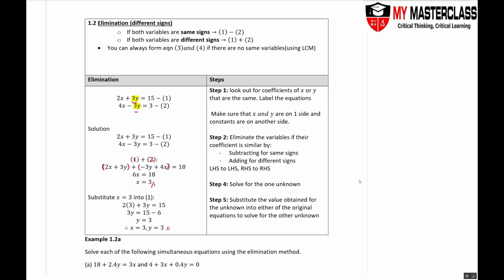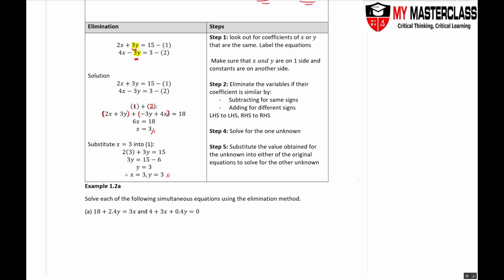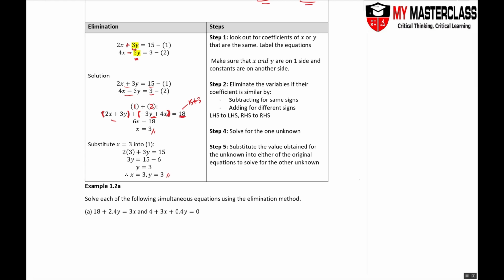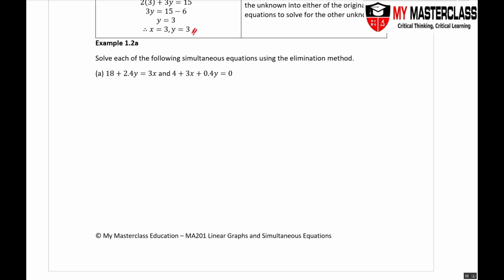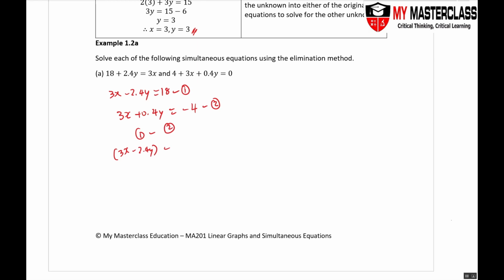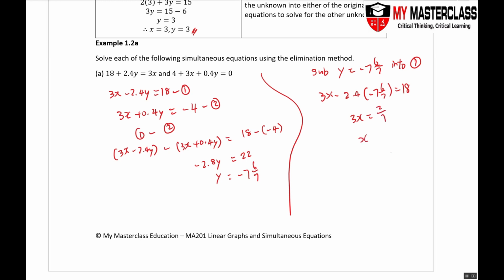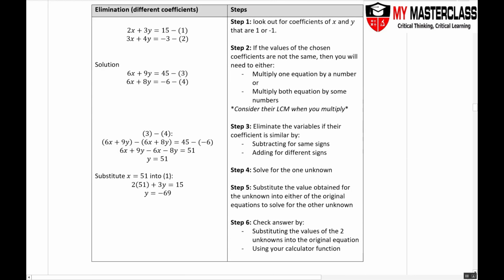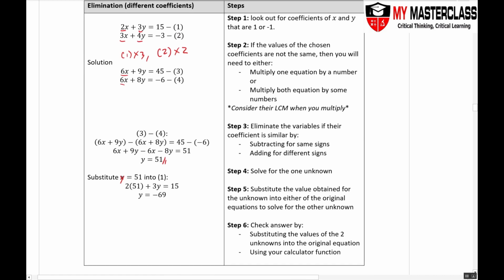Lower Sec &/or IP Math: Elimination Method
In this video:
- Elimination (different signs)
- Elimination (different coefficients)